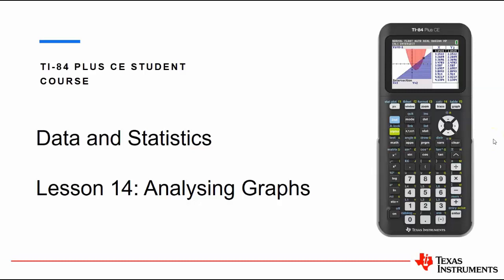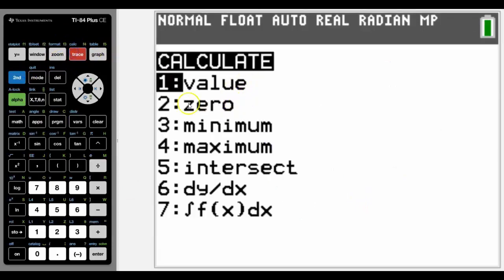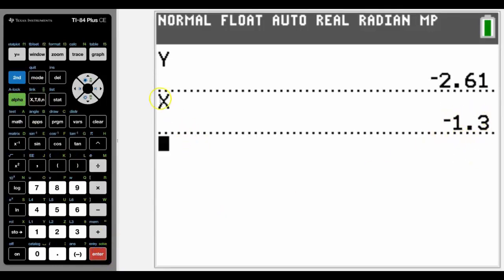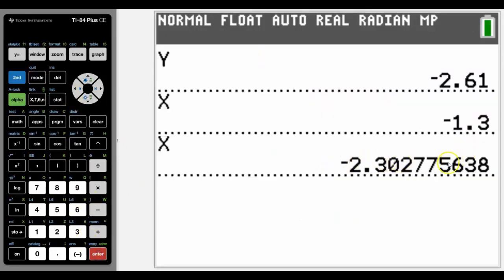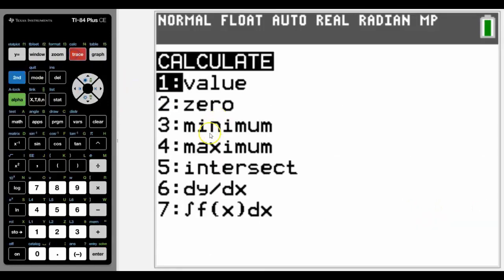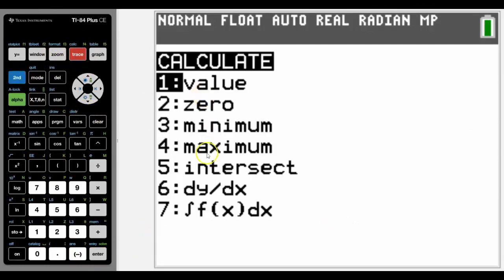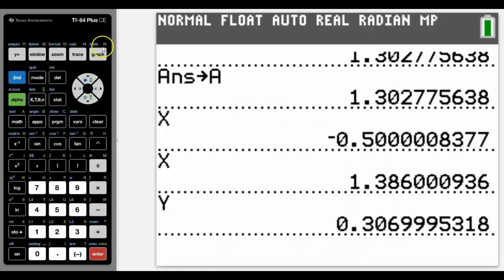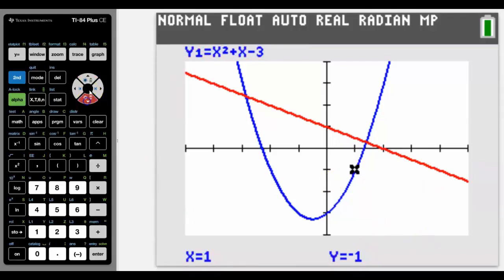Analysing Graphs | TI-84 Plus CE | Getting Started Series - Graphing